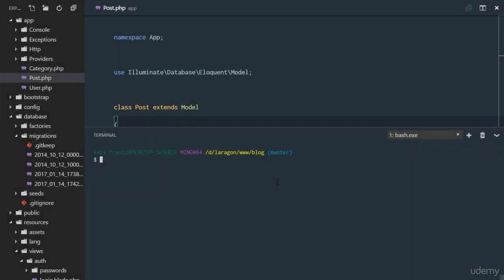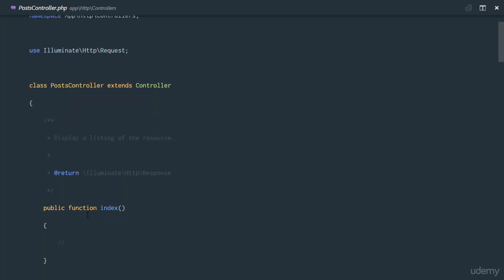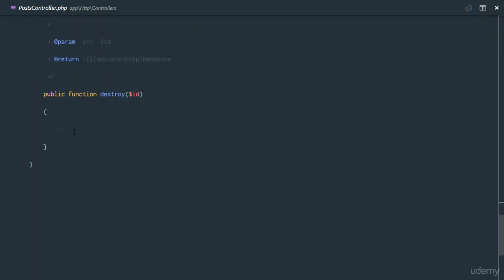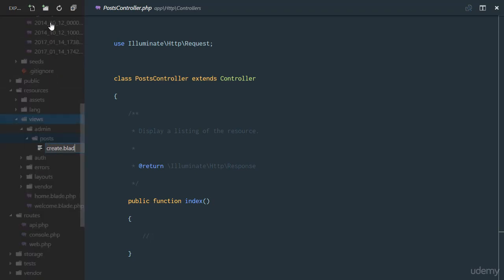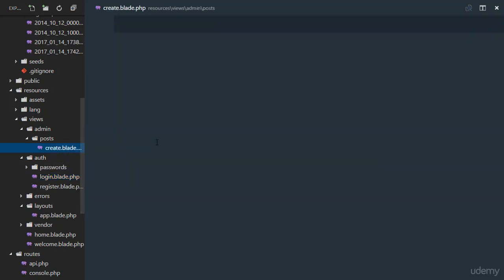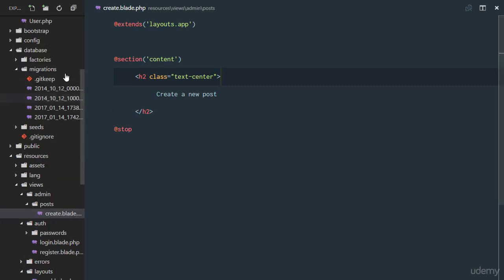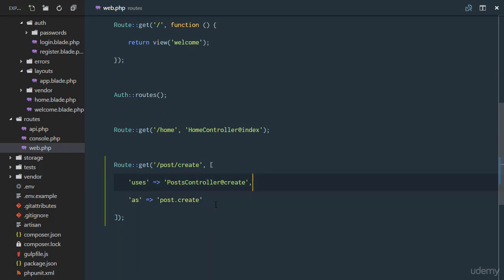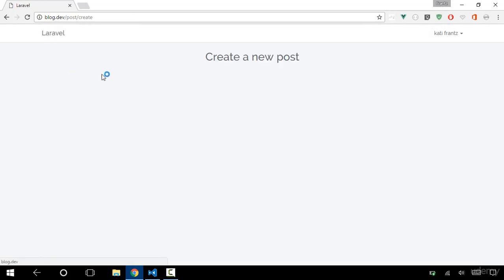Complete Blogging Content Management System 04 (Creating the post view) Laravel Udemy Course